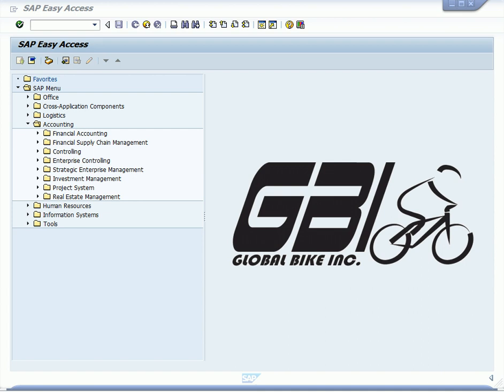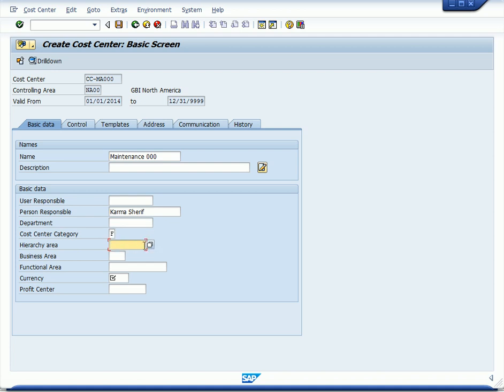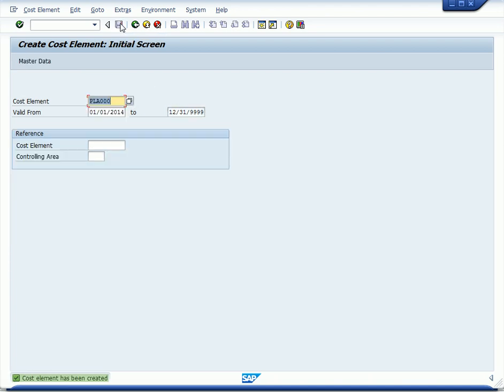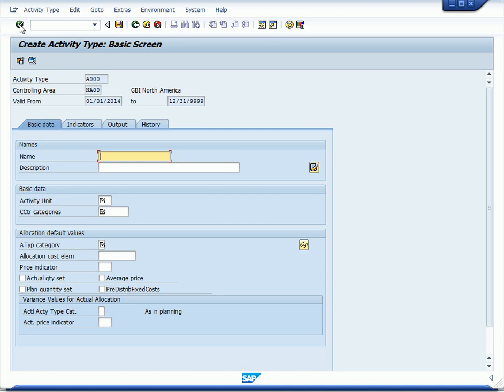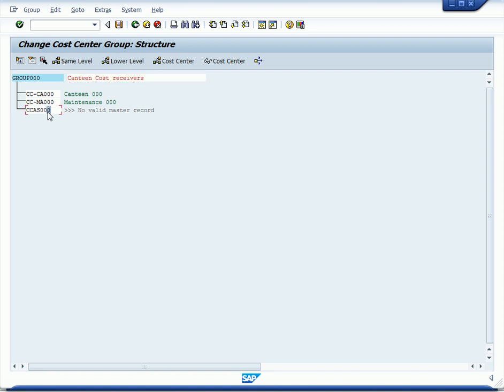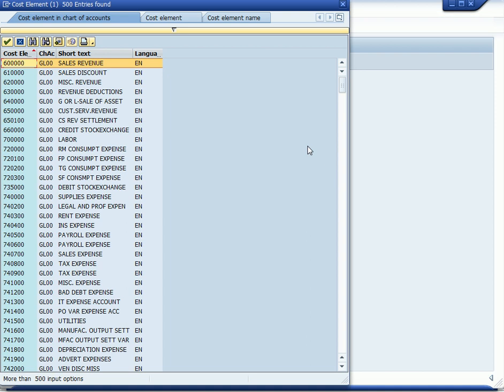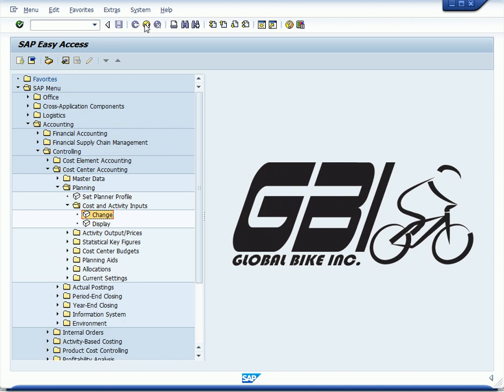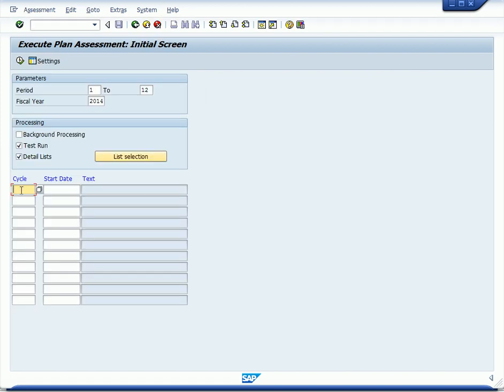SAP Cost Center Accounting